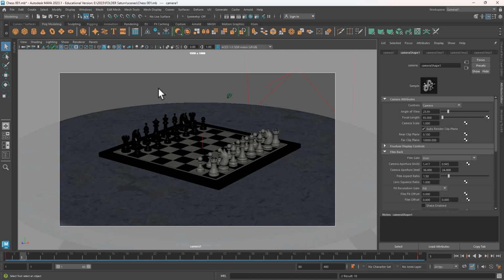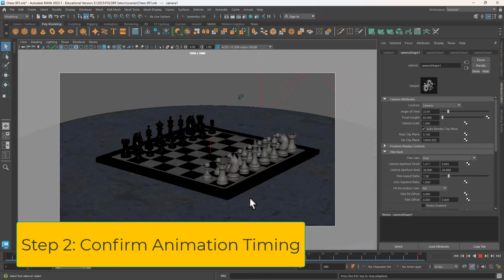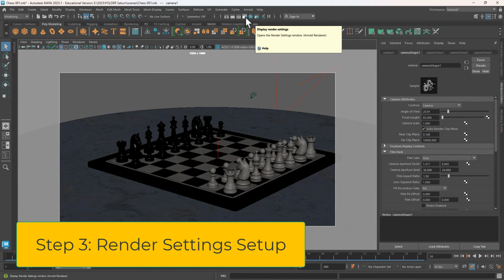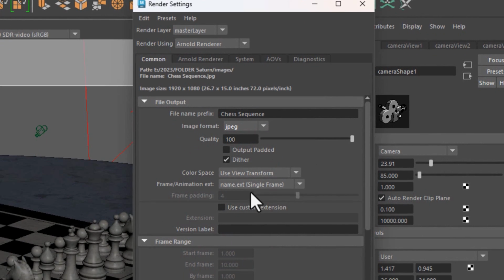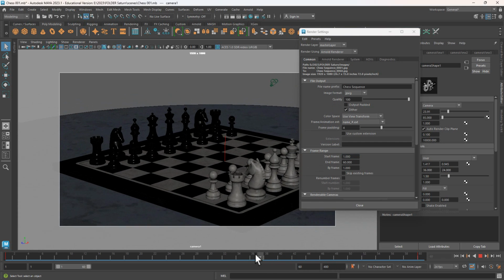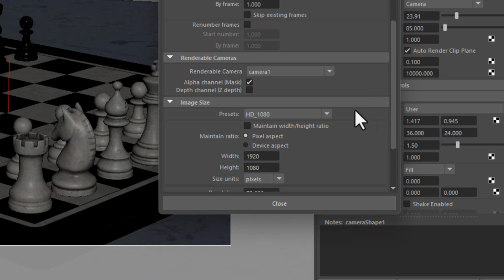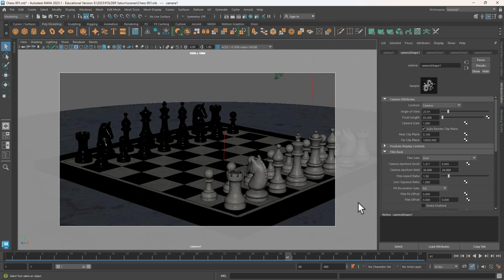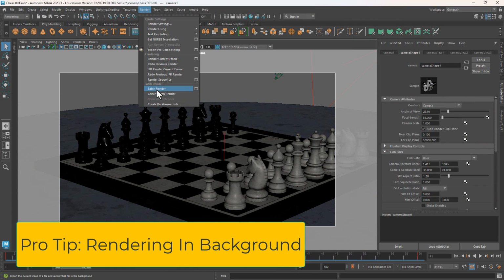Most Important Steps For Rendering Image Sequence in Maya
The steps are:
Step 1- Setting up project 00:10
Step 2- Confirming Animation Timing 1:00
Step 3: Render Settings Setup 2:08
Step 4: Batch Rendering  6:13
Pro Tip: Rendering In Background 7:13